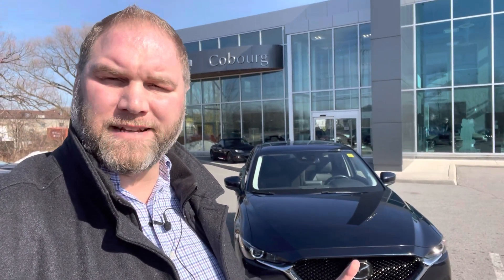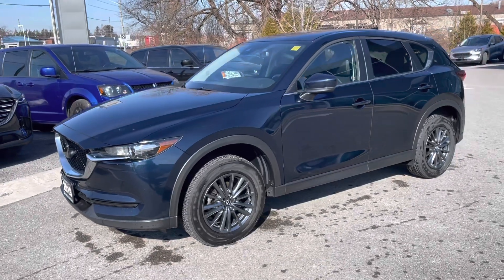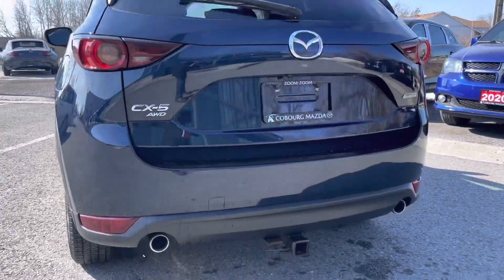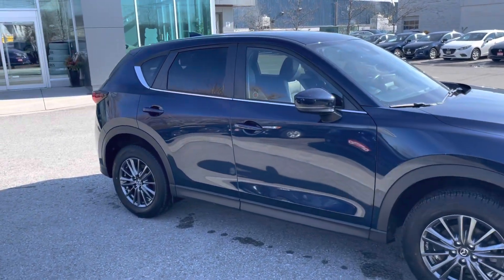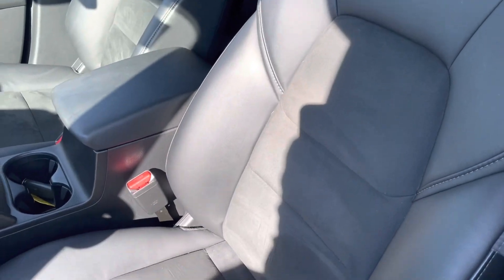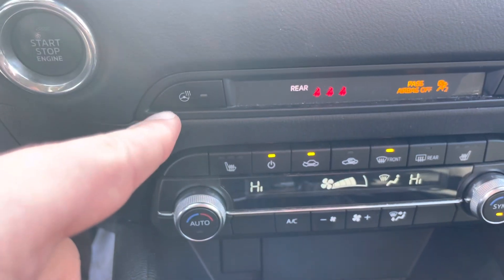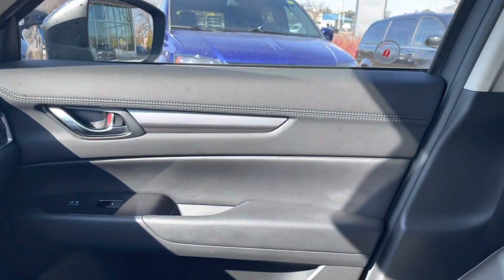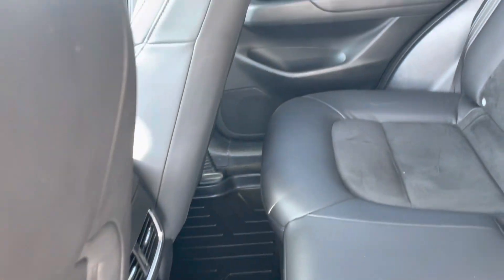CX5 for Ashley